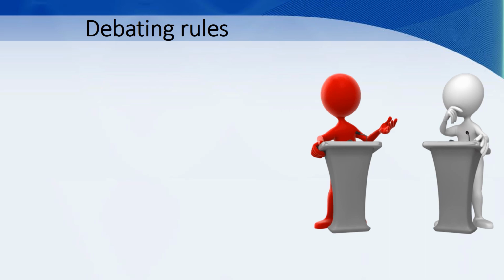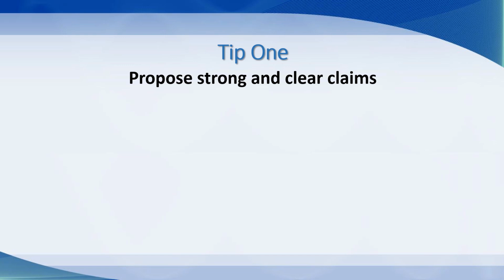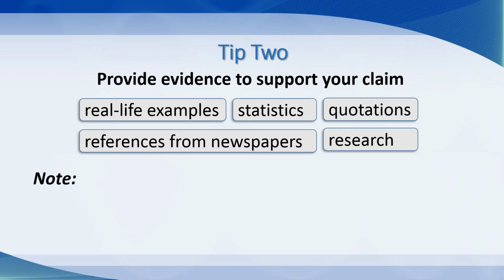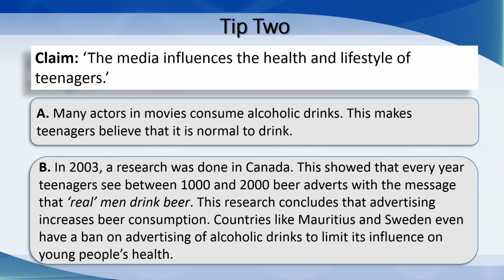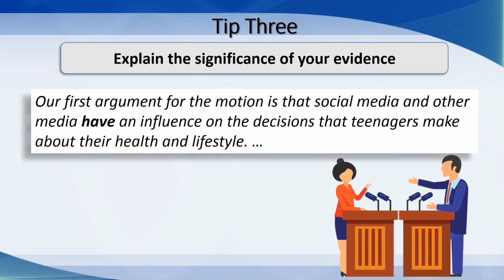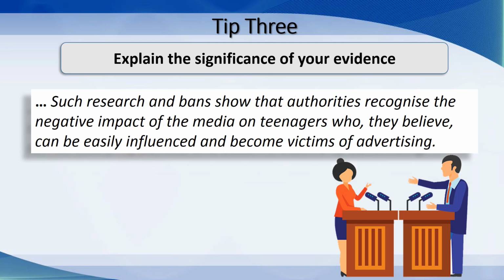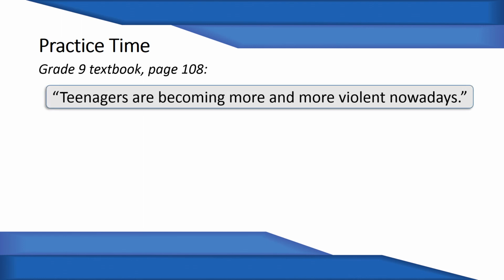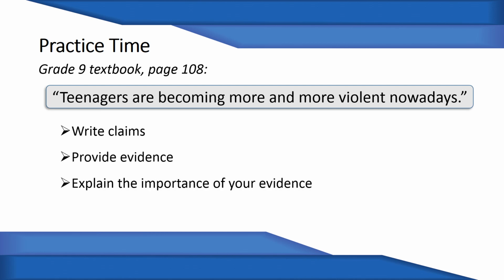English G9 U5L1 Arguing in a debate